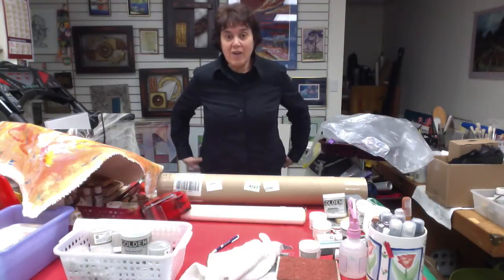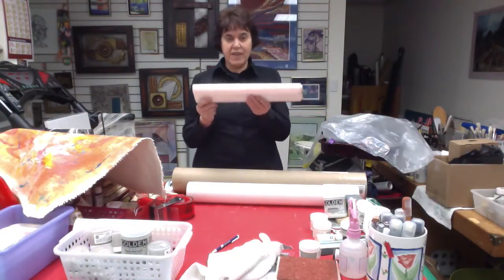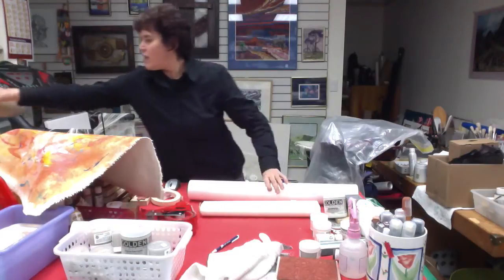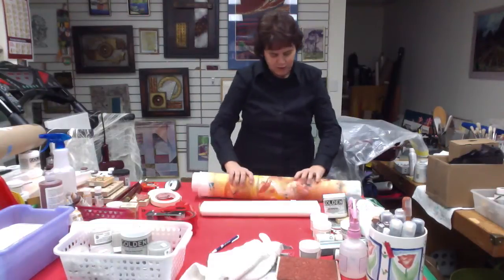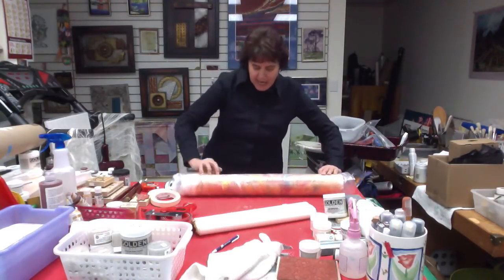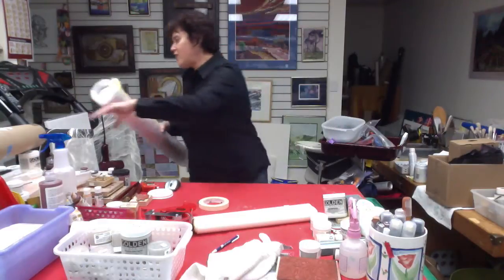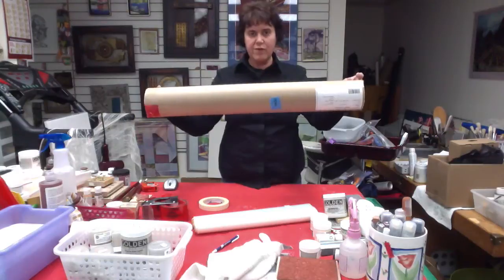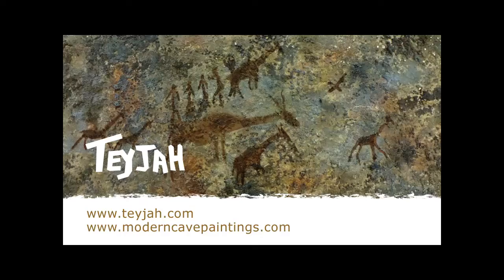How To Ship A Painting: Tips and Tricks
- Take all the paintings off the stretchers, and place one on top of the other using plastic in between them. DO NOT use glycine as that will stick to acrylic (not to oil and that’s why shippers often mistakenly use it on acrylic) and do not use wax paper. The best plastic to use are the rolls of painter’s plastic (its officially called HDPE plastic but often is not labeled like that) you find in home improvement stores. The plastic is usually cloudy whitish — not clear — and comes in thicknesses like 4 ml or 6 ml. You can use any thickness, but probably a 3 or 4 ml is best. Stack the canvases so that the painted side faces down towards the floor. You can also use garbage bags, cutting them at their edges to create a big sheet of plastic from them.

Get 2 cardboard mailing tubes – one that is larger than 5′ and is very wide in diameter – probably something around 12″ or more. This will be the outer mailing tube. Then get another tube that is 5′ in length but narrower in diameter, probably around 6″ in diameter. This will be your inner tube. Place the inner tube on top of the stack of canvases which are now facing the floor, near to an edge. Now roll the canvases altogether around this “inner” tube so that the painted images are facing outwards from the tube. There should already be plastic between each of the images. Once they are all one big roll, wrap it all in plastic and tape it closed. Place this into the larger outer mailing tube.